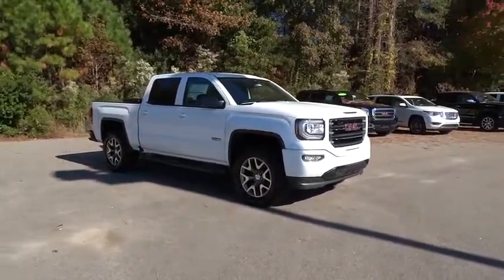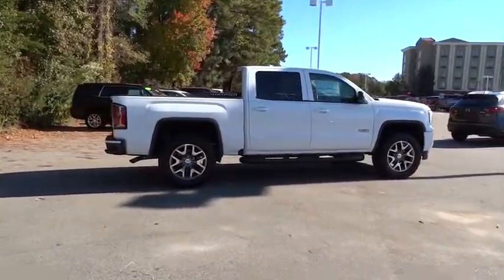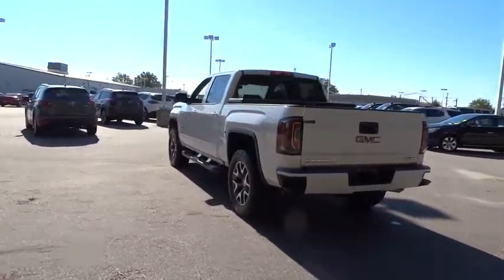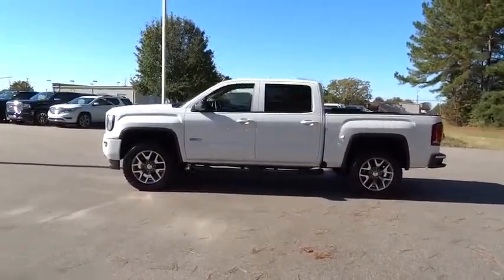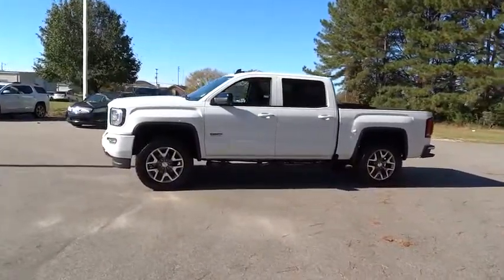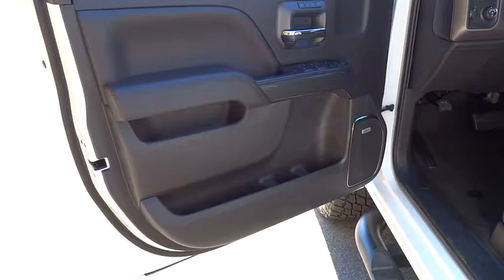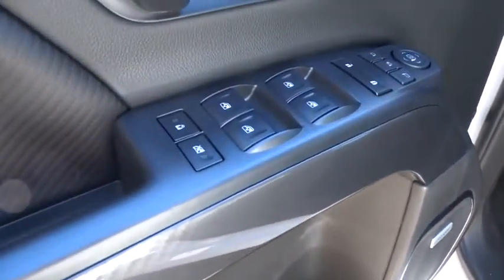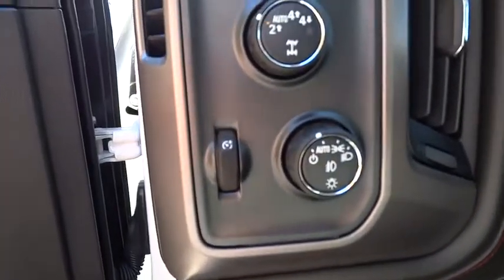2017 GMC Sierra 1500 Wilson, Rocky Mount, Raleigh, Wake Forest, Zebulon, NC 12705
2017 GMC Sierra 1500